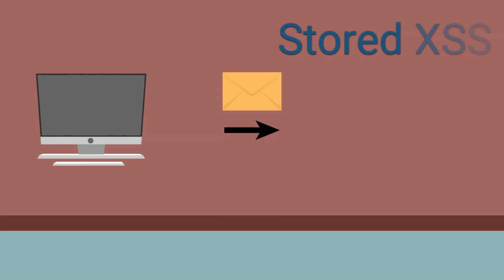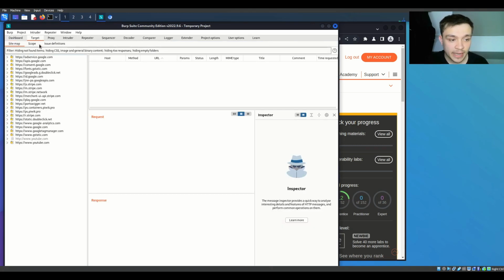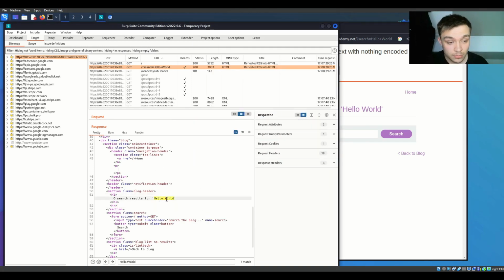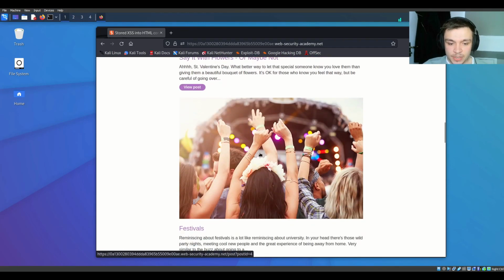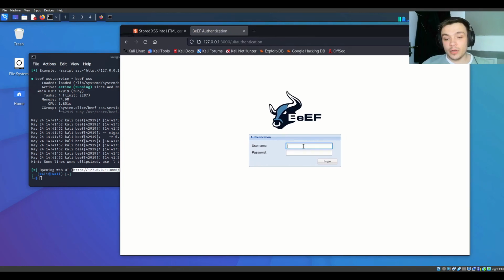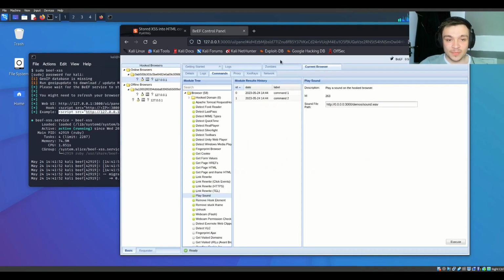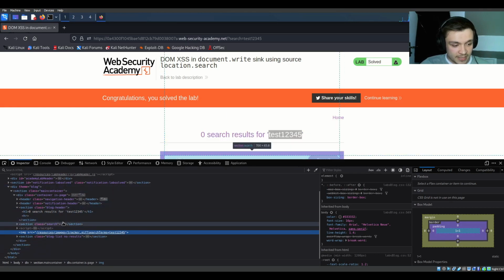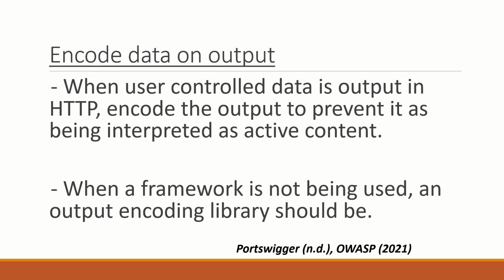Cross Site Scripting Explained - Adam Hendricks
In this video I will explain the fundamentals of Cross Site Scripting (XSS), and how dangerous it can be.